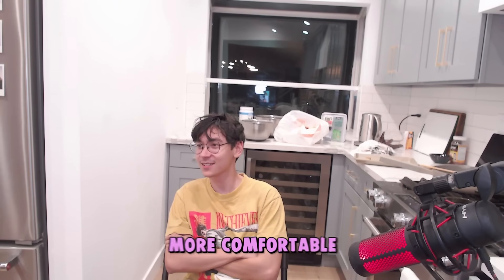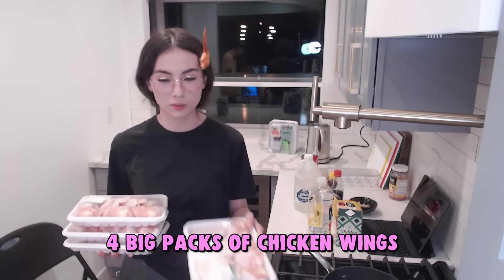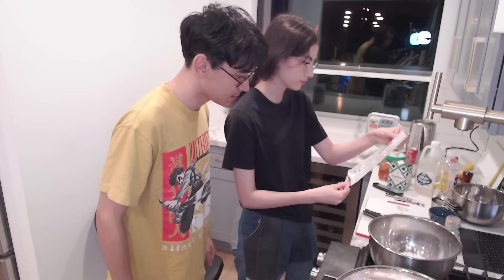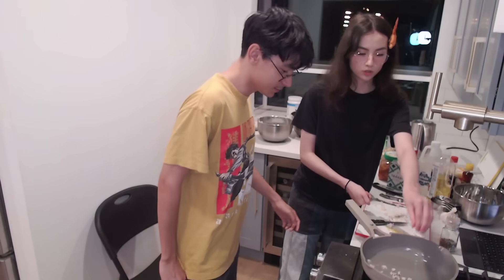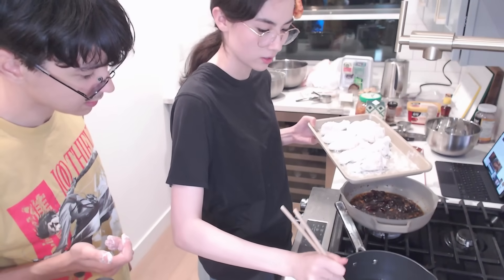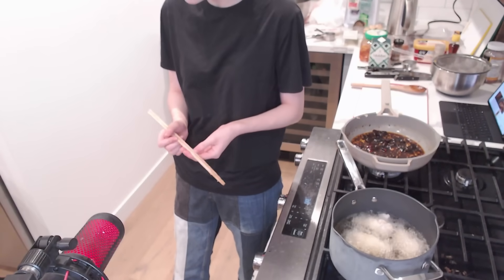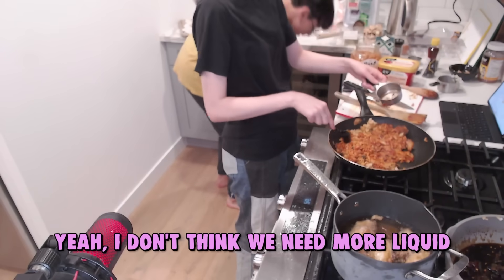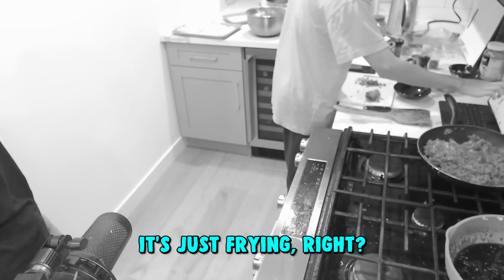Kyedae & TenZ MAKE KOREAN FRIED CHICKEN !!! | Kyedae Friday's Cooking Show